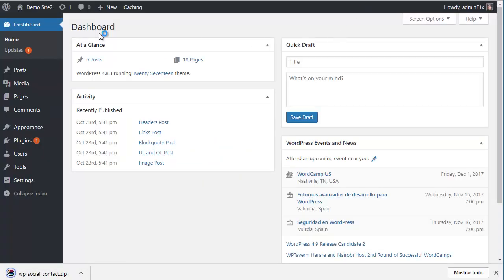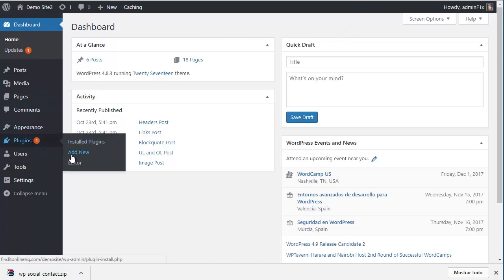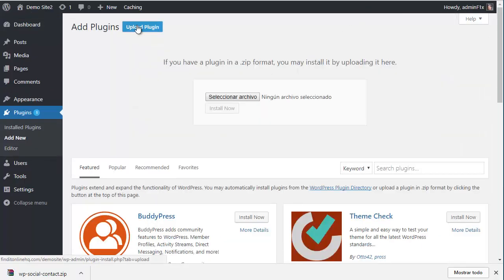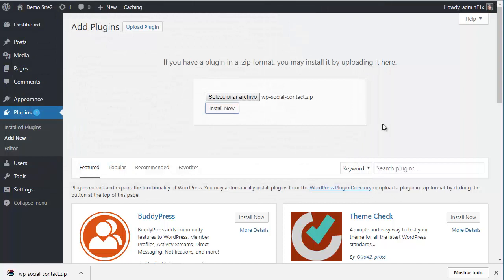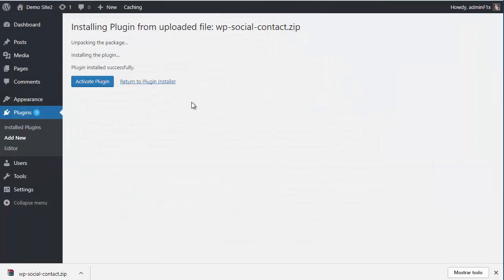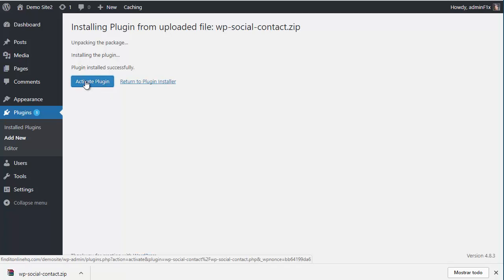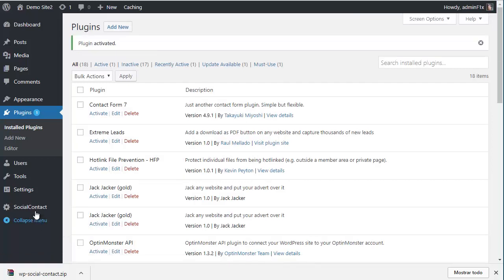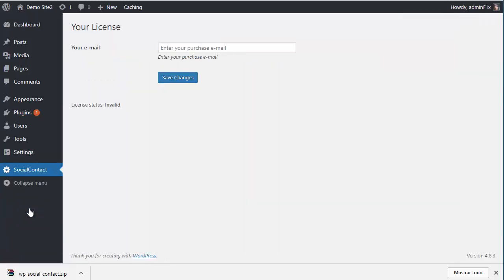WP Social Contact - How to install